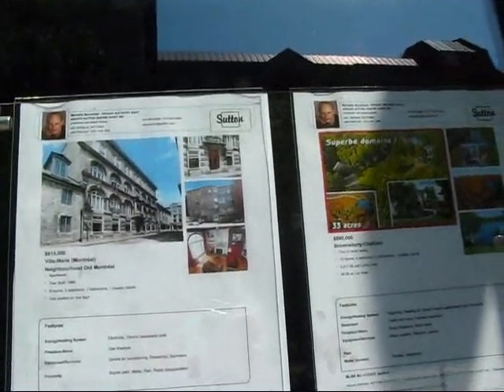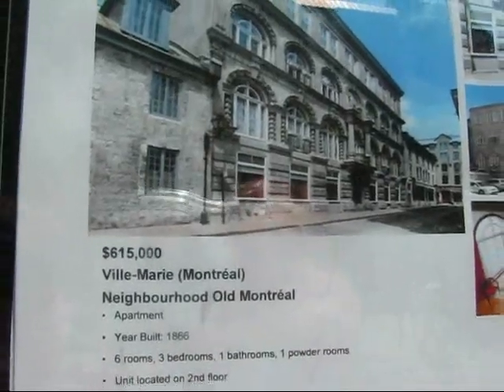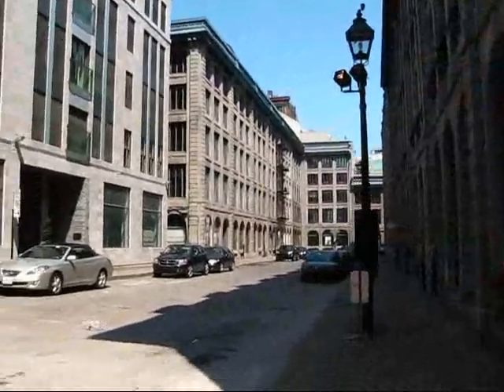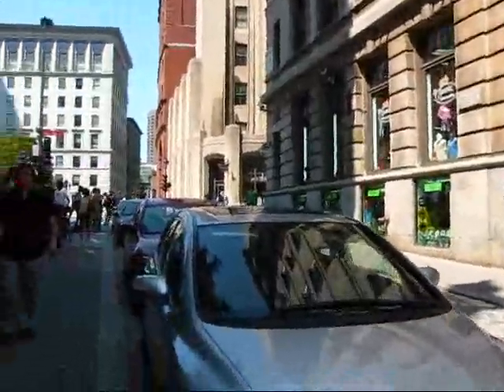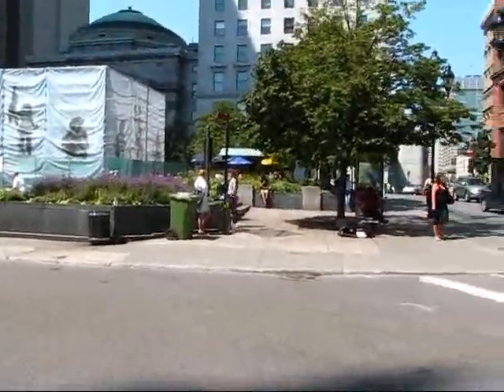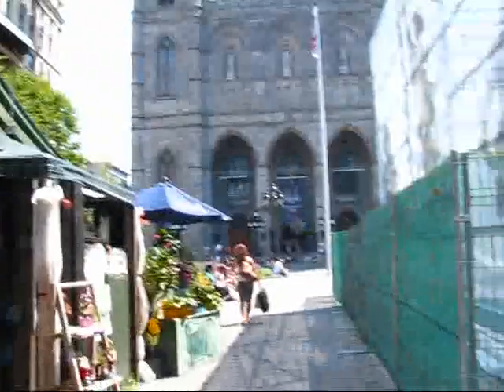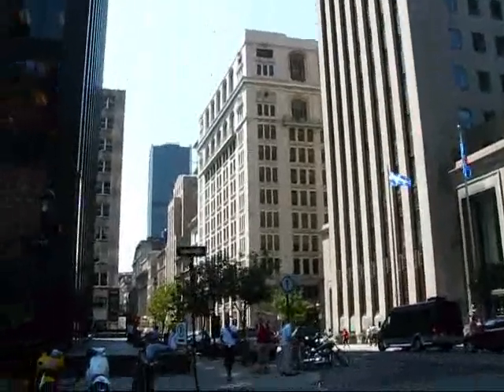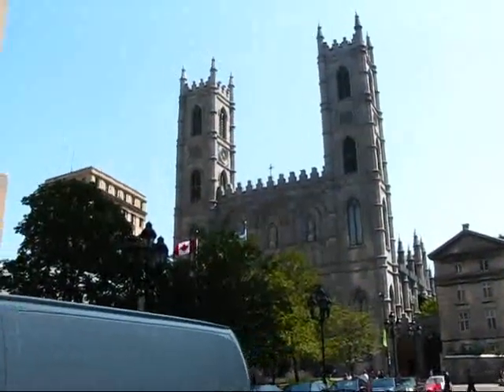Montreal Travel: Real Estate Listings in Old Montreal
From August 12 to 14, 2009 we spent three days in Montreal, primarily to watch the Rogers Cup, one of the premier events on the ATP Tour. Given that we are ardent tennis fans and have been attending the Rogers Cup in Toronto for many years, we decided to expand our tennis horizons and travel to Montreal this year. We had a chance to see the world elite of mens tennis players competing in Montreals Uniprix Stadium which is located in Jarry Park.

We spent two days at the stadium with our matinee tickets and saw all top 10 tennis players either compete or warm up on one of the side courts. Competitors included world number 1 Roger Federer, Rafael Nadal, Andy Murray, Andy Roddick and many more. Attending a tennis tournament mid week is great because you see so much action, both in the main stadium and on the side courts. Watching Marat Safin practice bare-chested and tossing one of his rackets against the fence was definitely one of the highlights of this excursion.

We also had a bit of time to explore the city and enjoyed a nice dinner on Prince Arthur Square on the first day. This cobblestoned pedestrian street holds a large collection of restaurants and is buzzing with people at night time. We even played some tennis ourselves at Parc Lafontaine, an expansive public park that features a large pond and a variety of recreational facilities.

On Friday morning we also spent some time in Old Montreal and the Montreal Port area, one of Montreals primary tourist draws. This historic district dates back to 1605 when French Explorer Samuel de Champlain set up a fur trading post in the area. Ville Marie, the first permanent settlement in the Montreal area is also located in Old Montreal.

The Port of Montreal was one of Canadas most important ports until it lost importance in the 20th century, particularly with the opening of the St. Lawrence Seaway in 1959 which shifted much of the marine shipping business further west in Canada. Many of the formerly abandoned warehouses have been converted into loft condos in recent years and have made Old Montreal one of the citys most popular (and expensive) residential areas.

Finally, we also drove up to Mount Royal, the mountain which overlooks Montreals downtown area. At a height of 233 m above the city, it provides great views of the downtown core, particularly from the Kondiaronk Belvedere, a large semicircular plaza with a perfect view of the downtown business district, the St. Lawrence River and the surrounding countryside. The Belvedere is anchored by the Chalet, a building from the 1930s that used to house big band concerts and many other social events.

Mount Royal is a popular public park and contains many kilometers of walking and biking trails, a short ski slope, a sculpture garden, a pond called Beaver Lake and various monuments. In the winter it is popular with cross-country skiers.

Montreal is a great summer getaway because of its many interesting neighbourhoods, restaurant districts and the myriad of festivals that are hosted by the city, which include the world famous Montreal International Jazz Festival and the annual Just for Laughs comedy festival.